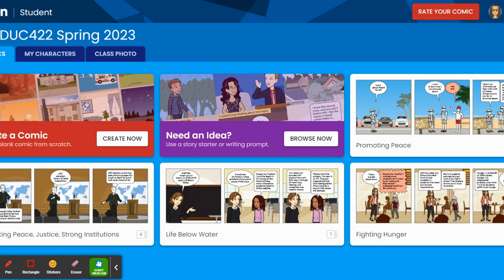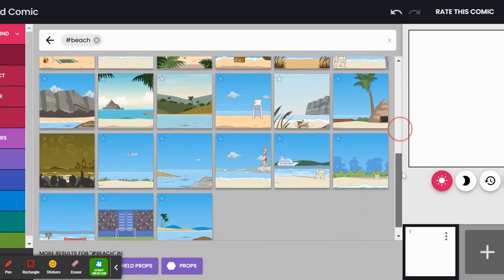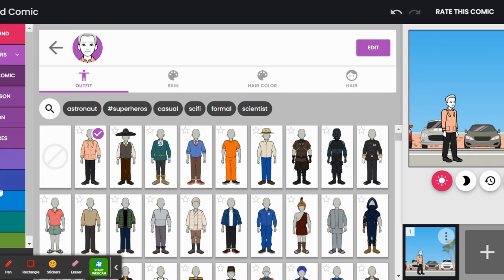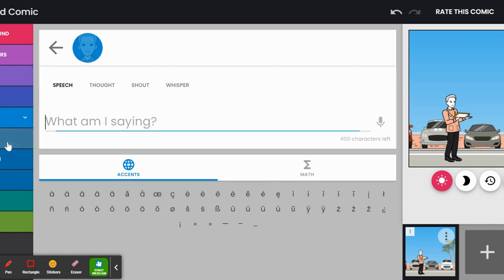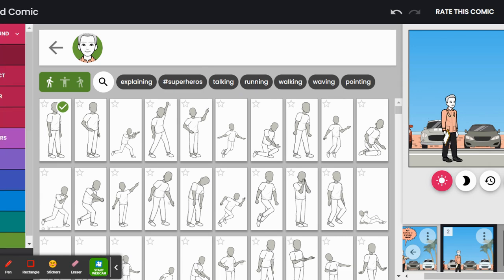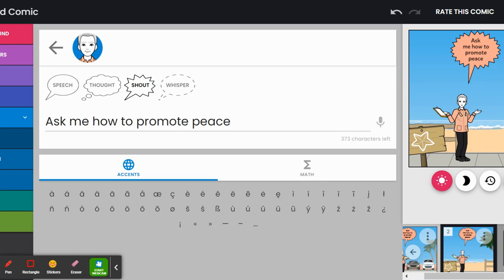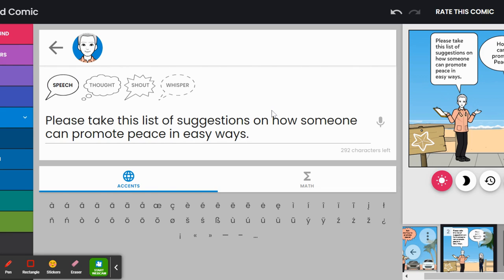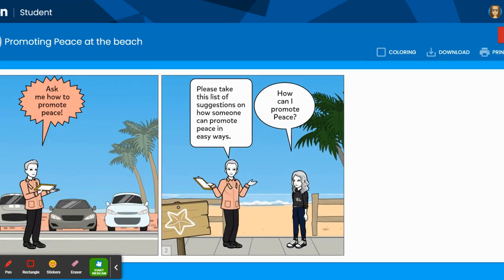Lesson_Video: Promoting Peace